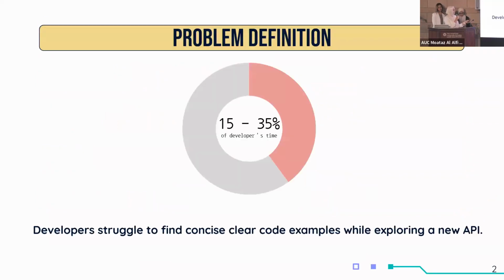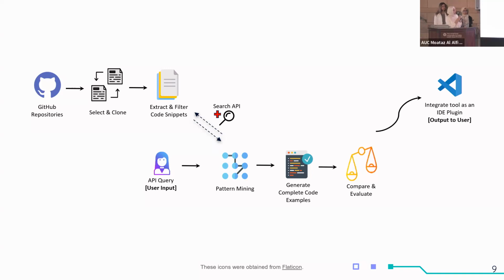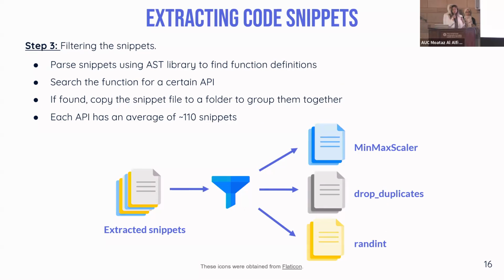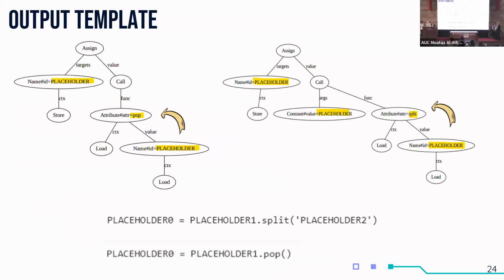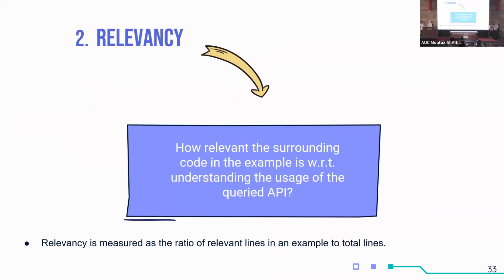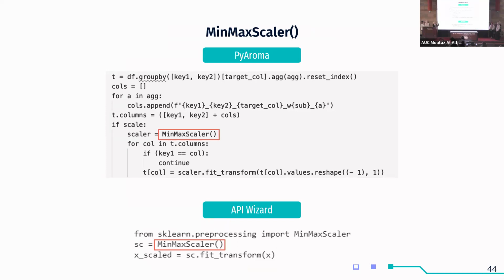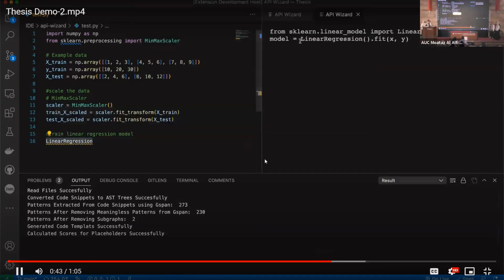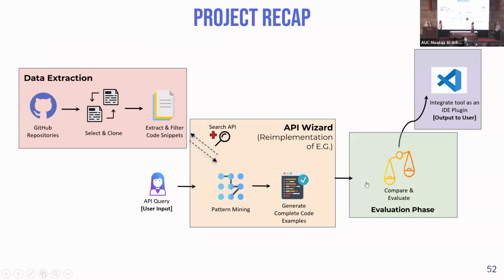AUC CSE Senior Projects Spring 2023 Group9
Mining Python API Usage Patterns

Implemented By:
Dina Bishr
Mariam Daabis
Nehal Ashraf Fooda
Menna Mohamed Elzahar
Menna Tageldien
Nada El-Shenawy

Supervised By:
Dr. Sarah Nadi
Dr. Ahmed Rafea

Spring 2023, CSCE4981/492 Senior Project II, Final Demo Presentations